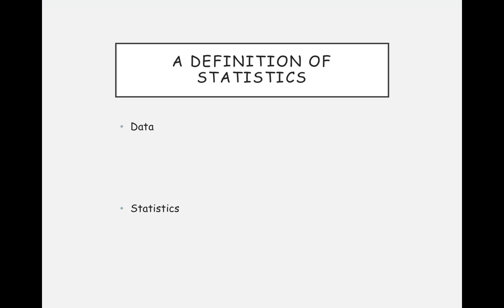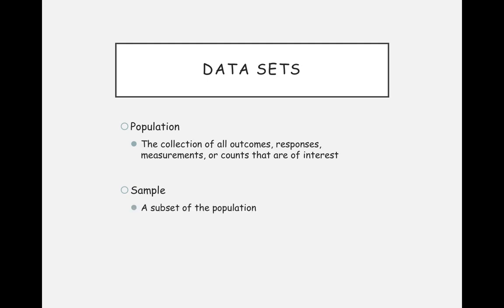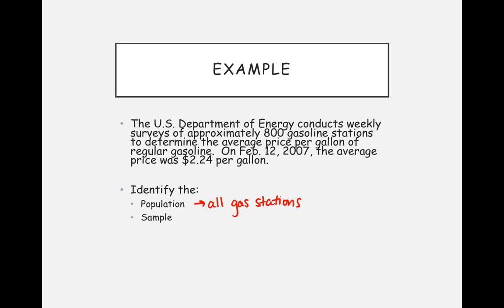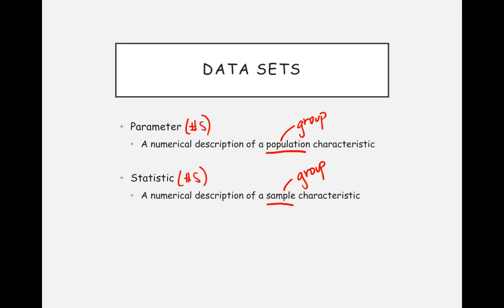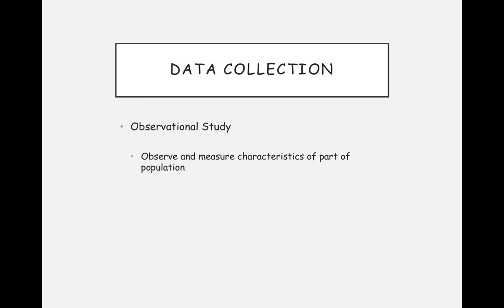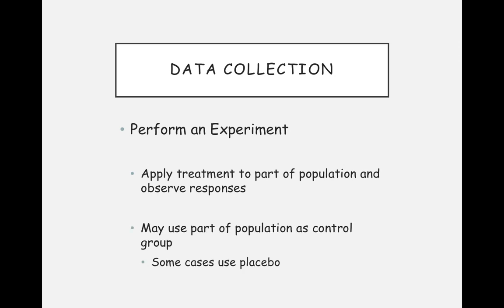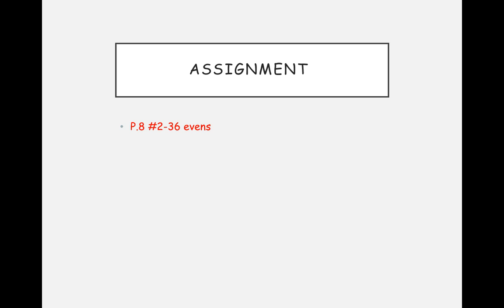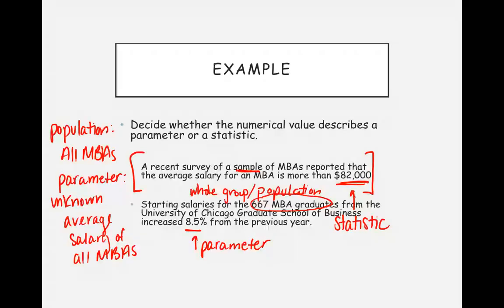Unit 3 - Day 1